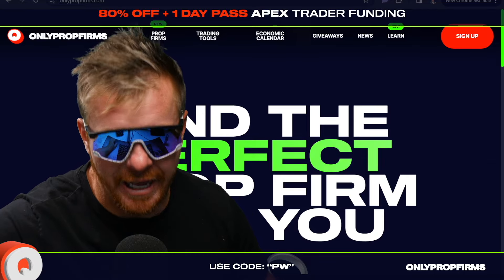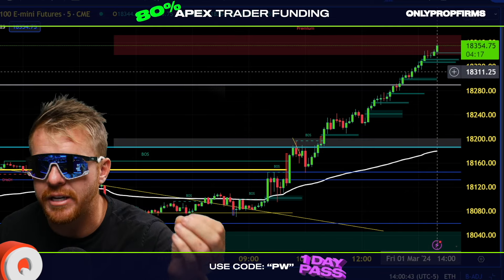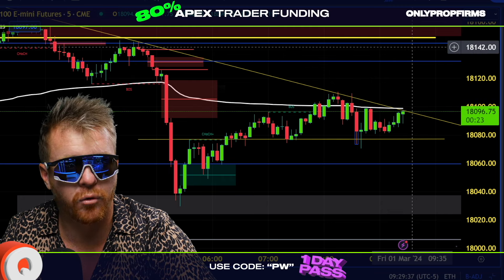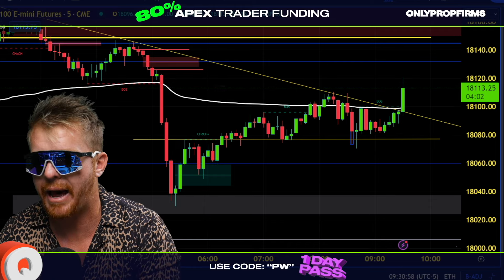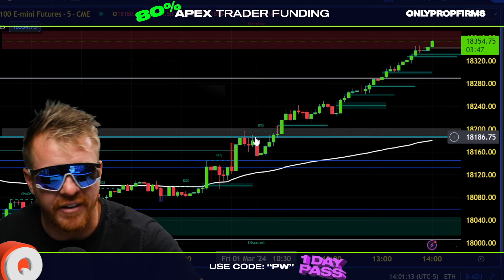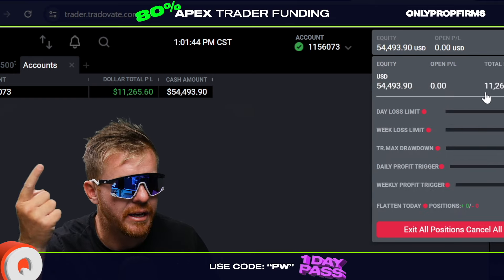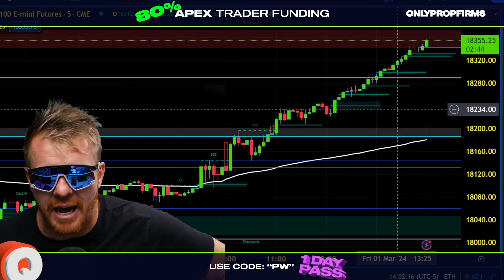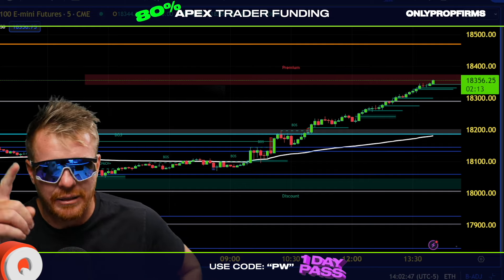NASDAQ BLOWING UP SHORTS!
Nasdaq blowing all the shorts today here on Fresh Cash Friday as we walk away in the GREEN!

💰Start Trading Futures with Apex Trader Funding!

🚀Learn about all the latest deals and info on Top Futures Prop Firms in the space